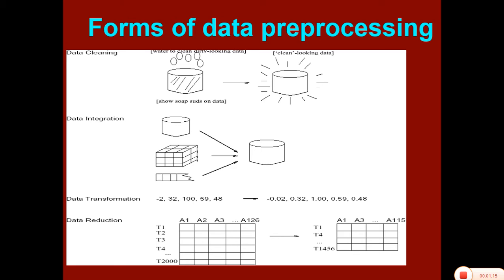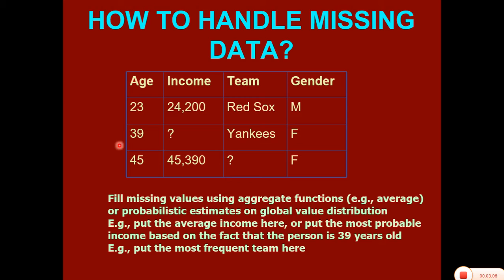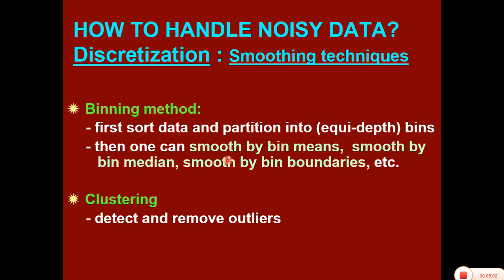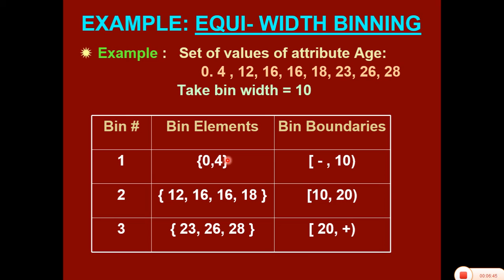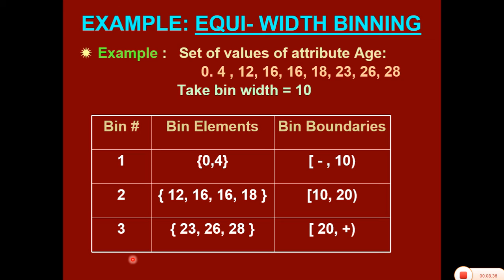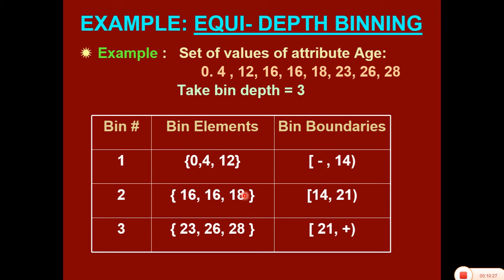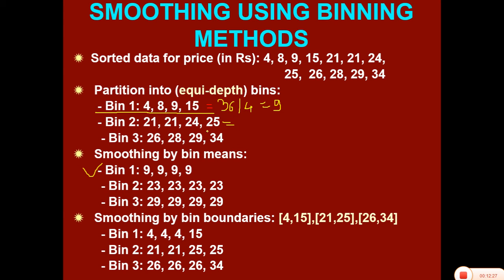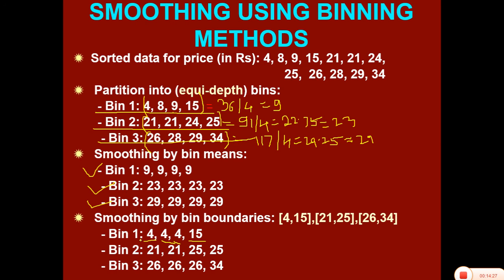UNIT IV Lecture 3 Task in DM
This is Lecture 3 . Task in Data Mining